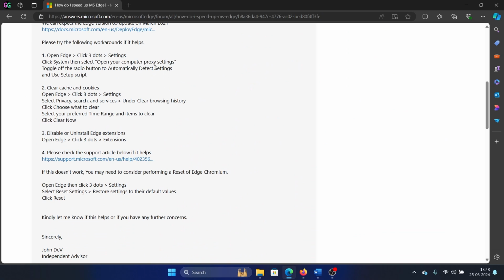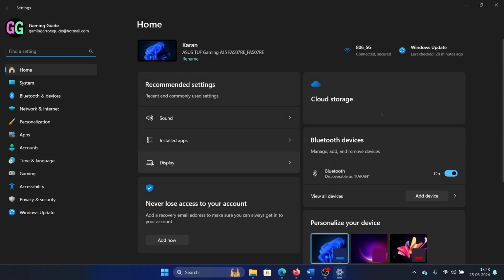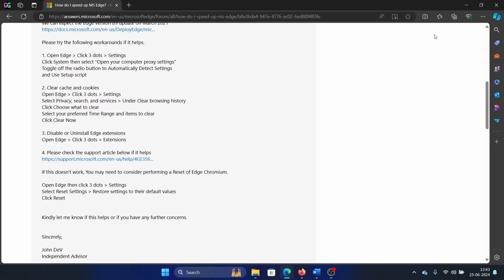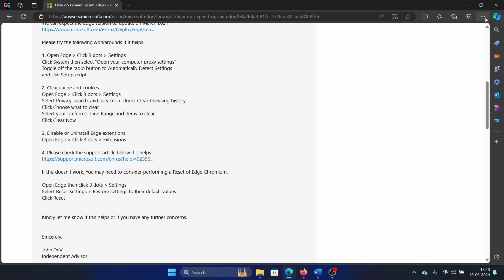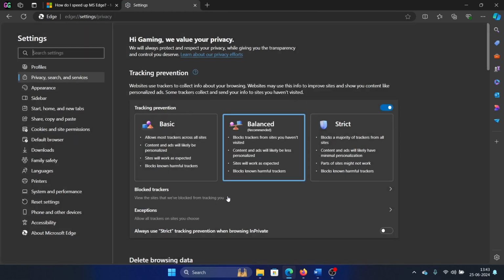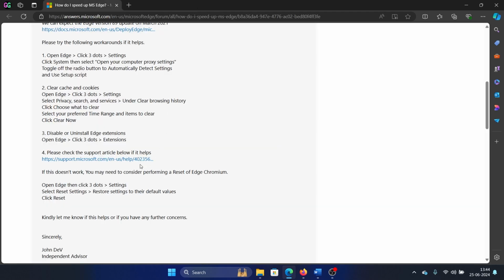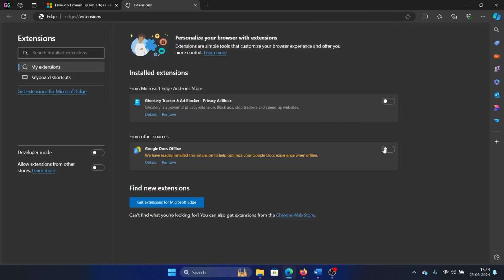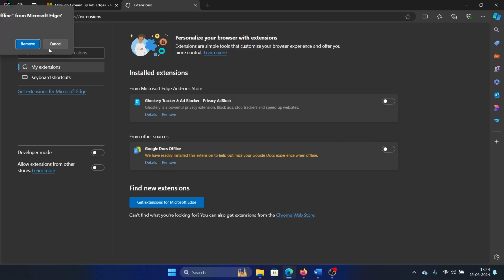How to Speed Up Microsoft Edge and Make It Load Faster on Windows 11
Video Title: How to Speed Up Microsoft Edge and Make It Load Faster on Windows 11

If you wish to How to speed up Edge and make it load faster then please watch this video.